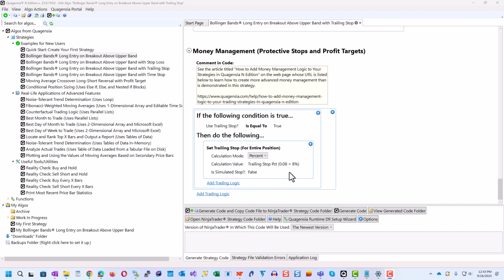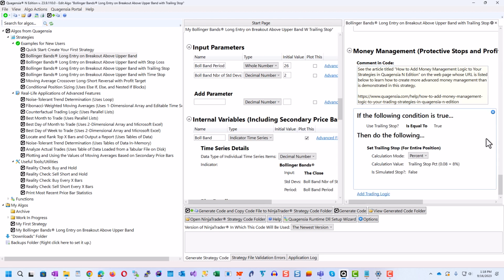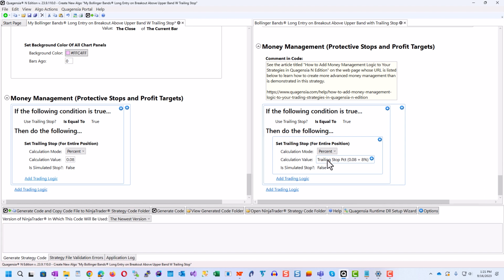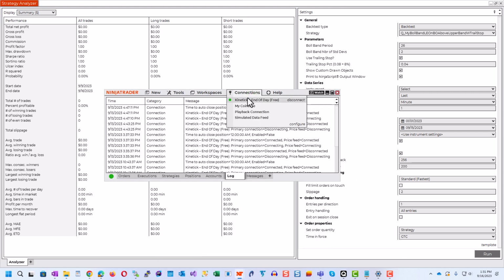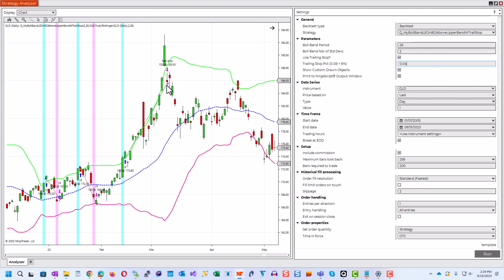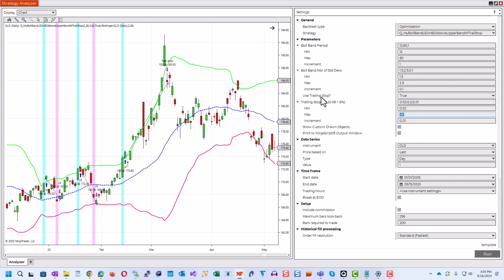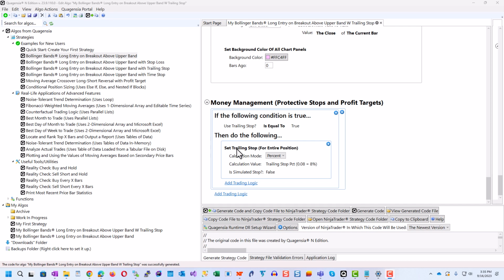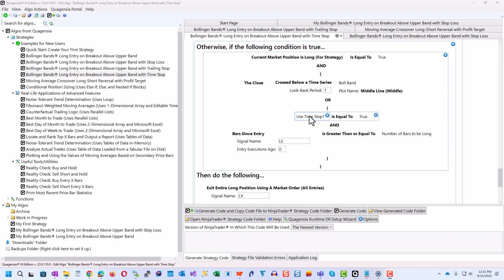Adding a Trailing Stop to a Point-&-Click Strategy for NinjaTrader with Quagensia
In this video you will learn how to add a trailing stop that can be turned on and off to a point-and-click strategy for NinjaTrader® without code in Quagensia® N Edition.

We will start by making a copy of the free point-and-click strategy for NinjaTrader® called "Bollinger Bands® Long Entry on Breakout Above Upper Band" that is built into Quagensia N Edition. Then we will add a trailing stop that can be turned on and off to the copy of that strategy. By the end of the video we will have re-created our own copy of the free point-and-click strategy for NinjaTrader® called "Bollinger Bands® Long Entry on Breakout Above Upper Band with Trailing Stop" that is also built into Quagensia N Edition.

You can get these free point-and-click strategies for NinjaTrader® and many more by downloading the free trial of Quagensia N Edition and opening them from the Algo Explorer pane on the left side of Quagensia N Edition's main window.

You can also view this strategy's web page on the quagensia.com

This point-and-click strategy is one of many no-code trading strategies you can get free from our then use as-is and customize without code in Quagensia N Edition.

Quagensia N Edition makes it easy to create algorithmic trading strategies for NinjaTrader® without code by simply clicking choices on a screen as you would verbally describe your trading ideas.